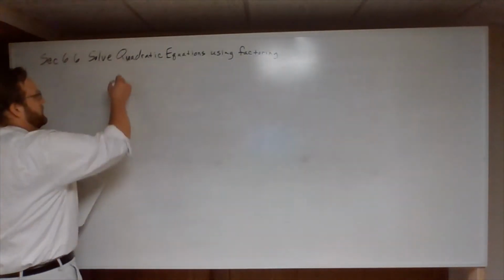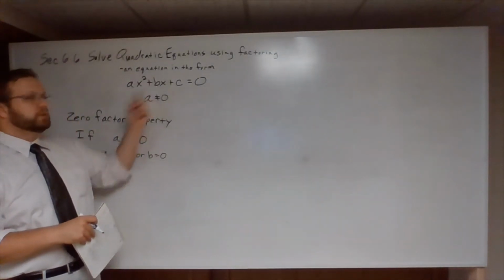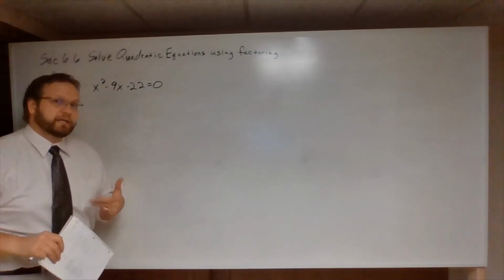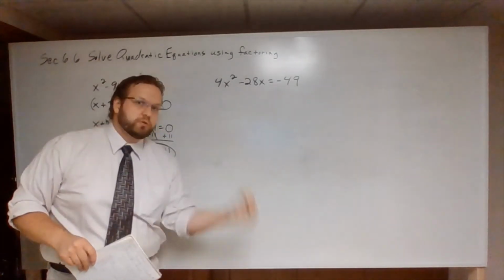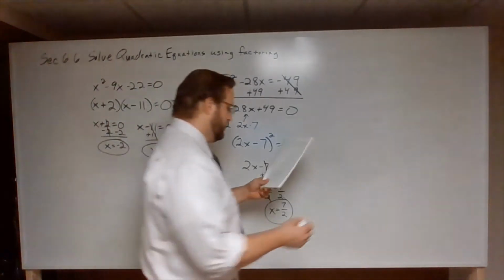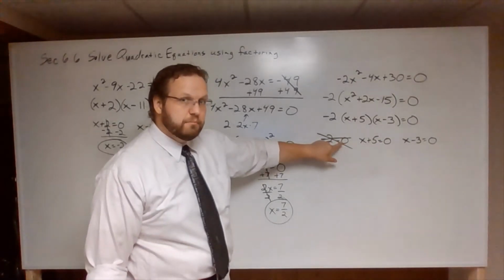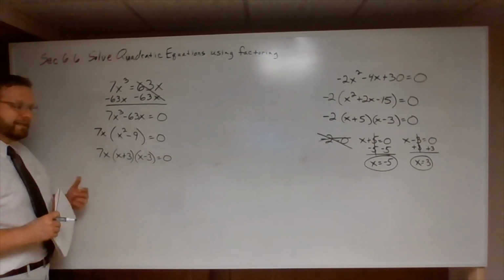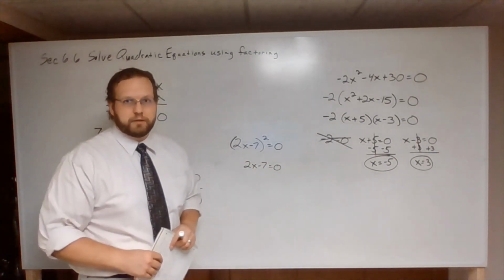Beginning and Intermediate Algebra Sec. 6.6